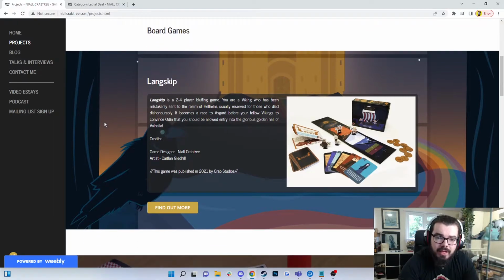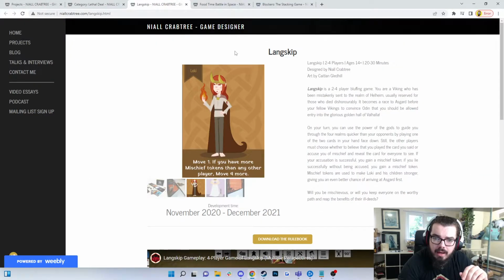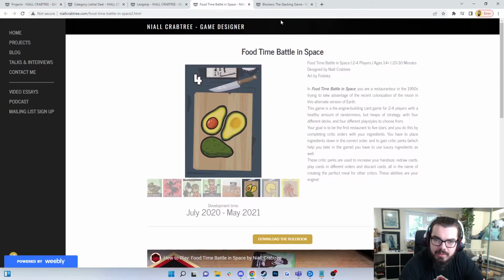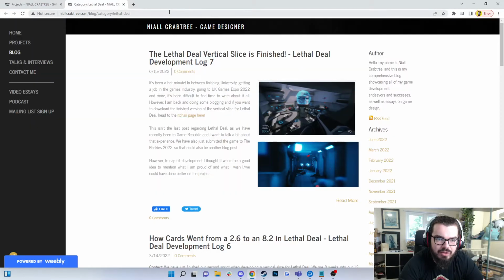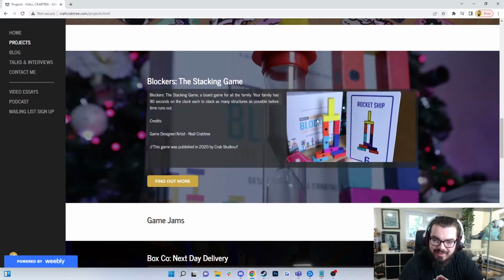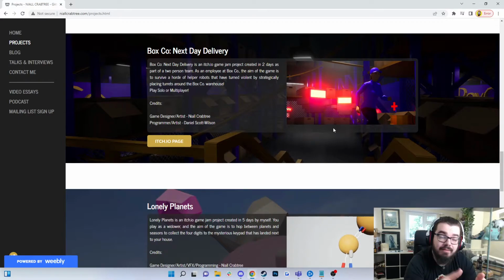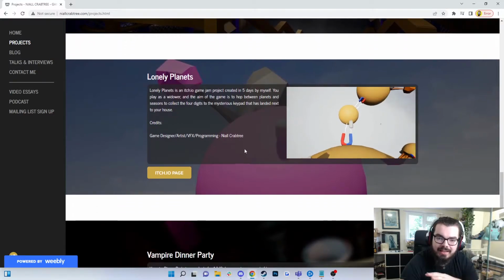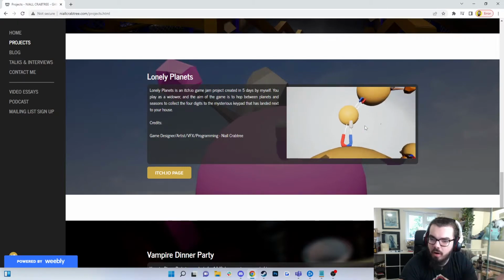What RECRUITERS want in a Game Design Portfolio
Hello, I am Niall Crabtree, and this is a video about what recruiters want in a game design portfolio. I've been building my website for years, which includes adding projects, posting blogs, and more! After speaking to recruiters and being interviewed for the past year, here is a video on what recruiters want in a portfolio!